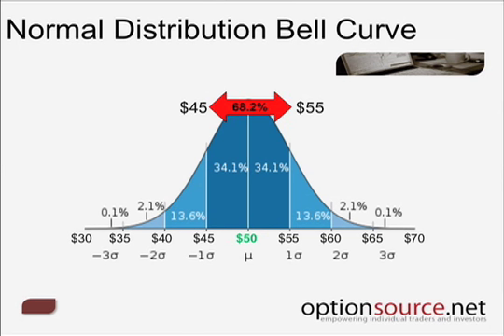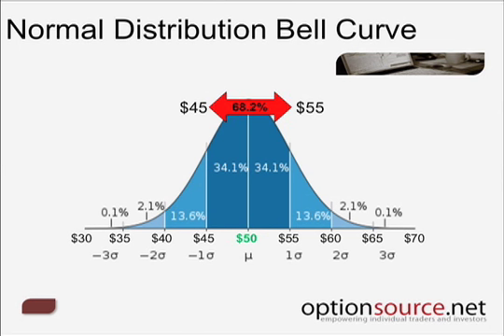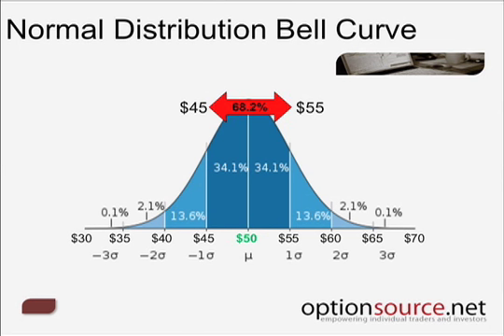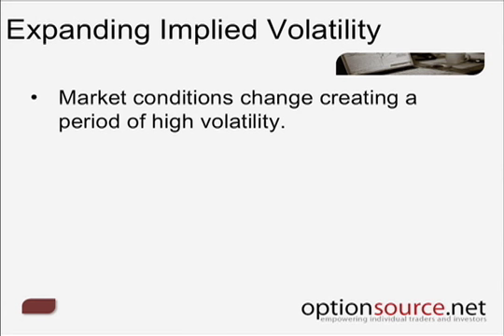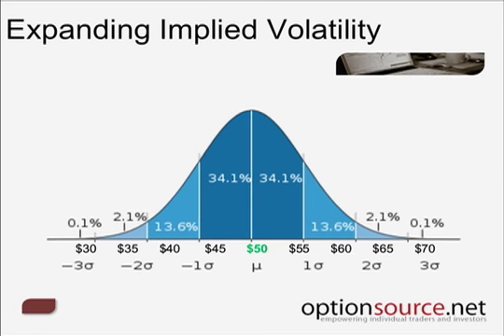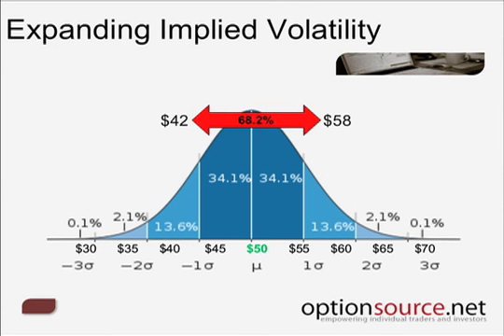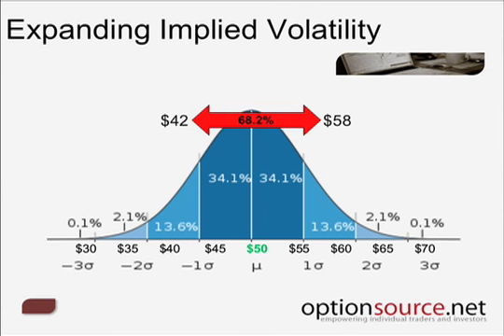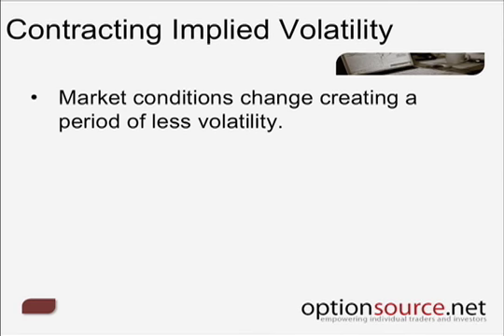Pt2, Jason Ayres: Adapting Your Options Strategies to the Volatility of the Market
Jason Ayres, DMS and Founder of Optionource.net, discusses the concept of volatility and how you can adapt your strategies to take advantage or mitigate the influence of this variable.